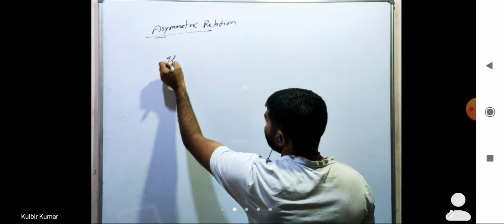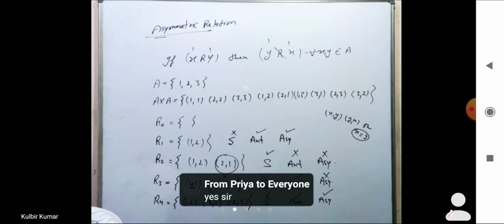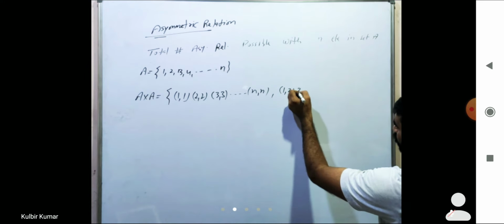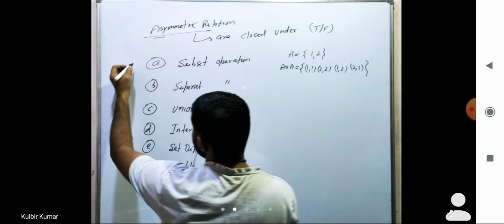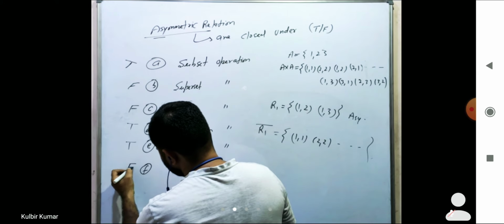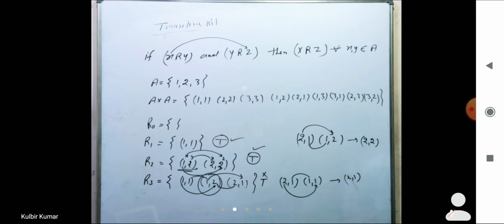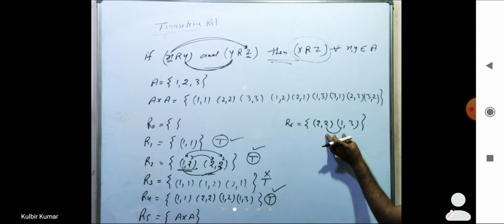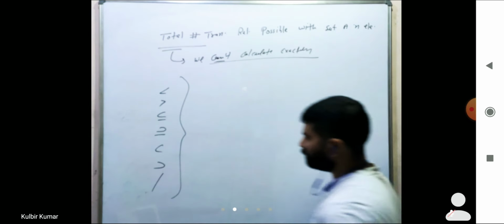DM LEC 14